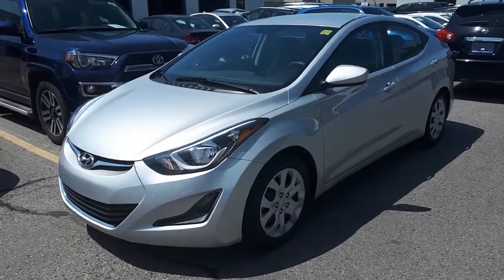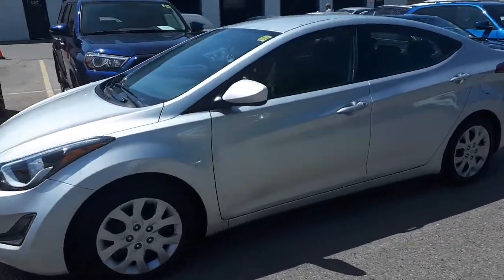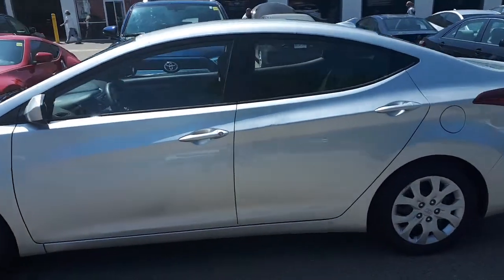2015 Hyundai Elantra GL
2015 Hyundai Elantra GL